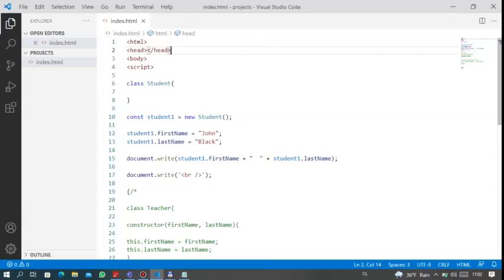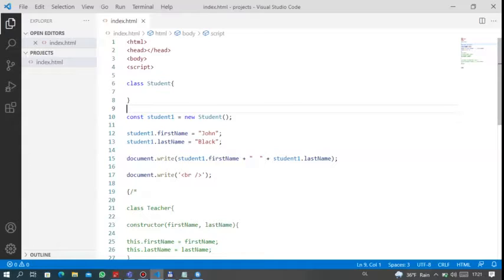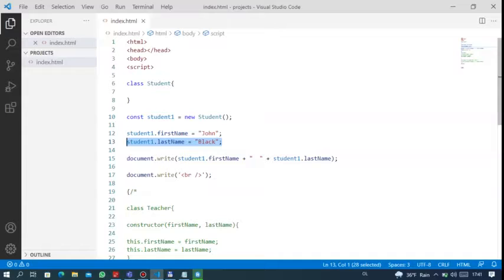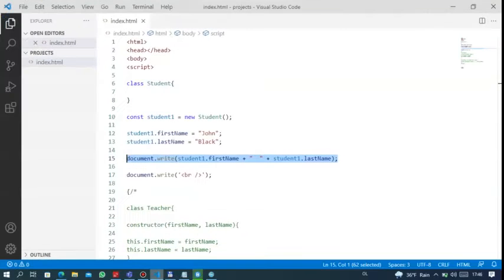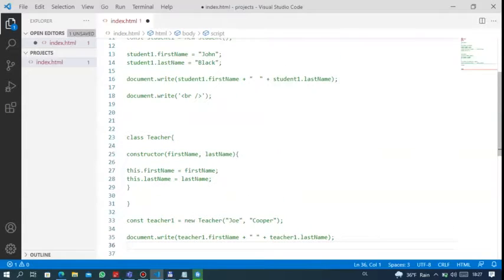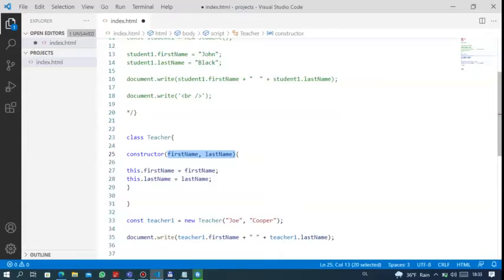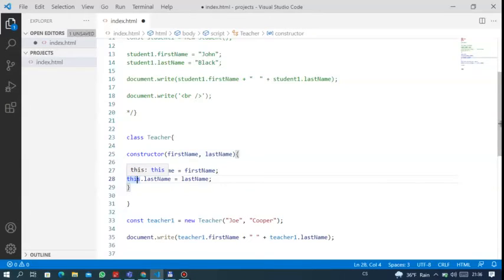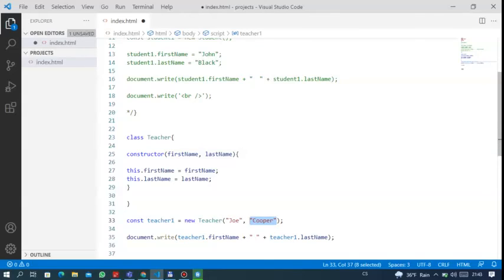What is constructor in JavaScript class and how constructor works - JavaScript Tutoriál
Hello, today will see, how constructors in JavaScript classes works A constructor is a method that starts automatically when you create a new instance of a any class. Constructor is used for initialization instance of class and is used too for creating properties of this instance. If you dont write constructor into class, such class has defualt constructor, which is empty.

We will show the advantages of writing and using own constructor. We have class Student, you can see, this class is empty and dont contain any visible constructor. It means, that here is only empty default constructor. Now we create instance of class Student, with name student1. If we want add any properties for this instance, for example first name and last name of this student1, we must use access to this instance via dot. So we can write student1.firstname equals John and we can also write student1.lastname equals black. Now is possible writte both values into document and see, that properties firstname and lastname were added to instance student1 corectly. In other words, we can say that instance student1 now contains properties firstname and lastname, to which specific values â€‹â€‹are assigned. And this values are value John in property firstname and value Black in property lastname.

Better and more comfortable way how to work with properties of any instance, is writting own constructor. So now we comment class Student and uncomment class Teacher. We can see, that in class Teacher is constructor with two parameters, firstName and lastName. In the body of the constructor, we create properties firstname and lastname, and these properties will be equal to the arguments that we write in the constructor parameter when creating a new instance of Class Teacher. It is important to mention here that we write properties in the constructor after the keyword this. The this keyword has several uses in JavaScript. In this case, the keyword this generally means an instance of the class. Each instance of the class we create will have properties, which we create after the this keyword. Joining of the keyword this and property is by using dot notation.

In the next step we create a new instance od class Teacher, name of this instance will be teacher1. We have a constructor with two parameters defined for the Teacher class, so we cen give arguments for instance teacher1. The argument for the firstName parameter will be Joe and the argument for the lastName parameter will be Cooper. We will now write both property values â€‹â€‹of the teacher1 instance to the document. Now try to launch the page and see that the first name and last name of the teacher1 instance will be displayed correctly on the page.

The complete source code as well as the complete text tutorial for this video is located in the link written in the video description.